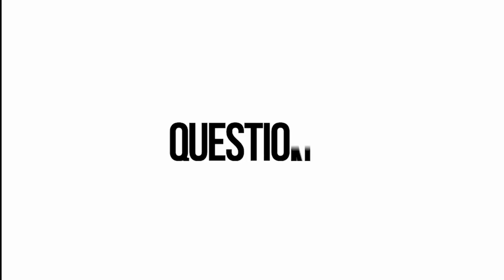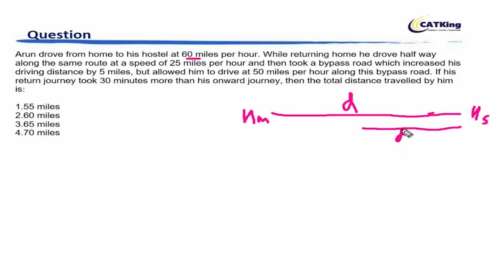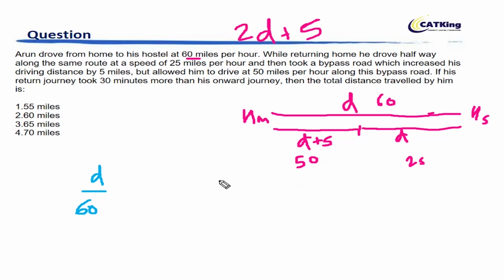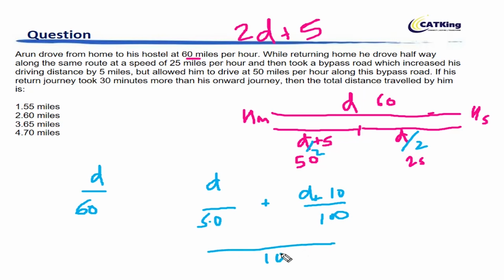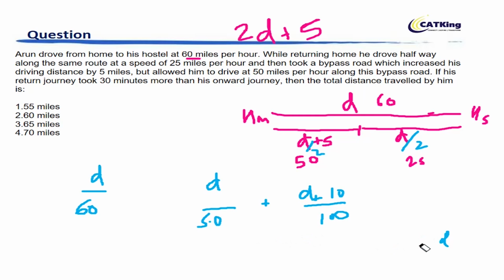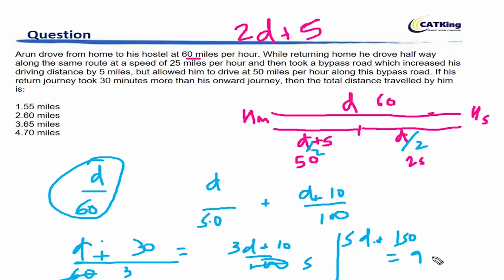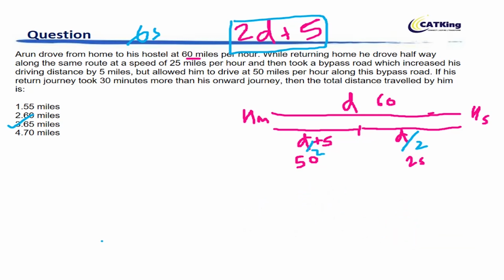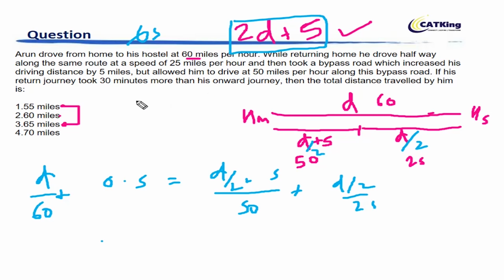CAT 2021 Time Speed Distance shortcuts to actual cat questions by 99.5%iler